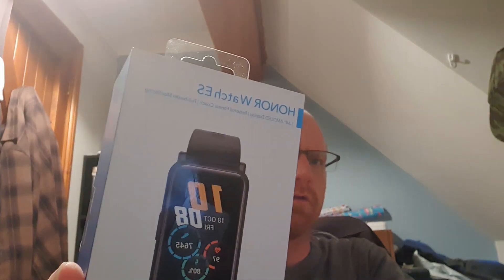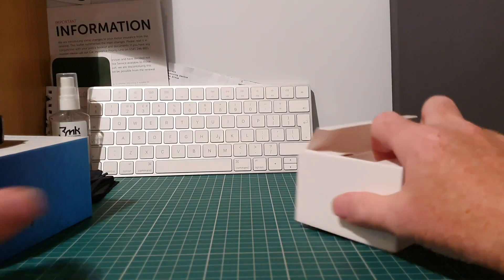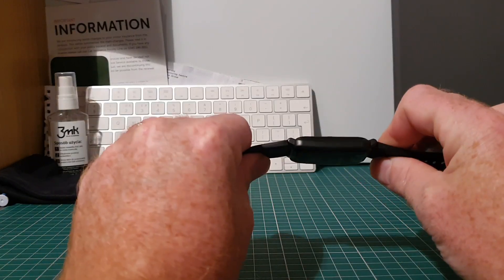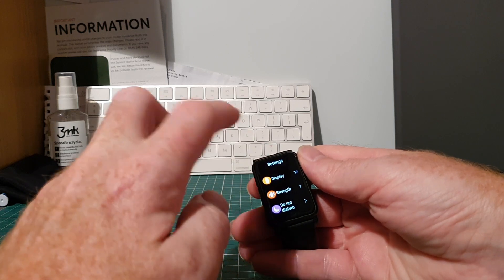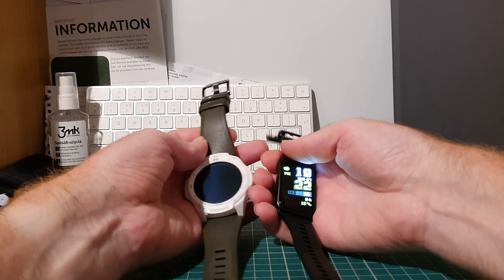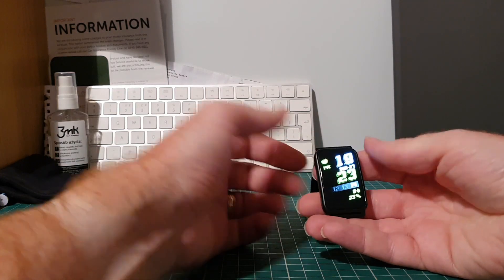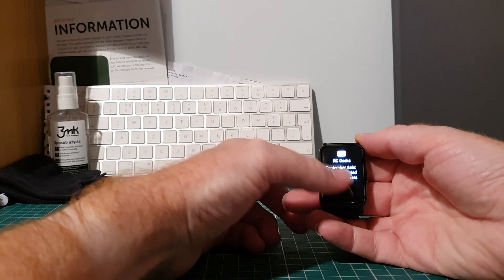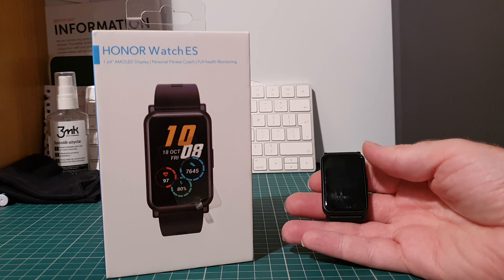Unboxing the Honor Watch ES for Coolsamrtphone.com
Today @coolsmartphonevlogs we take a look at a new smartwatch on the market at a staggeringly low price. For now, this is just the unboxing and first impressions. For the full review head over to Coolsmartphone.com